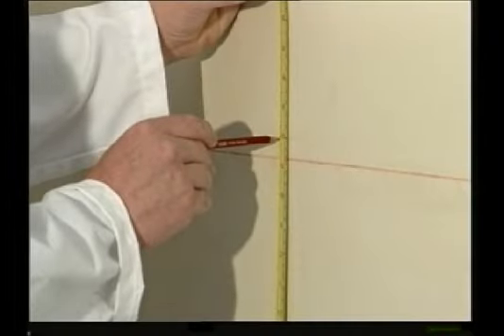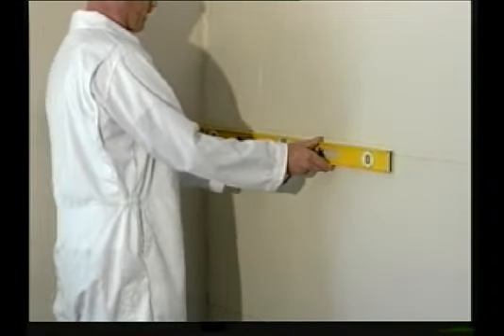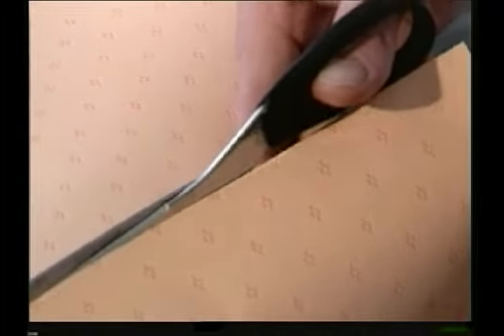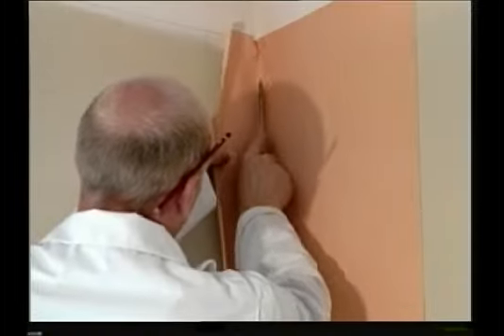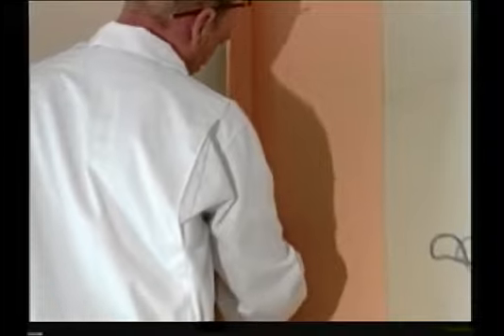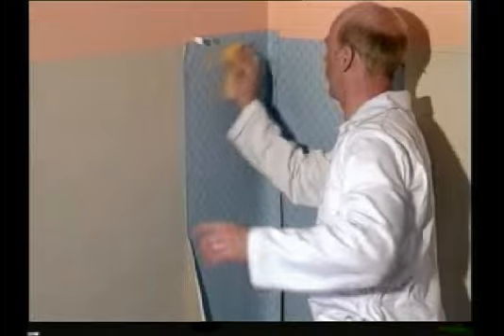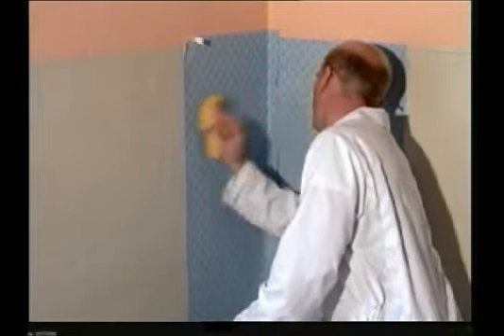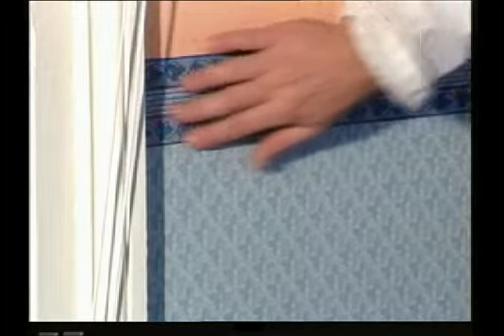Painting & Decorating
video clips